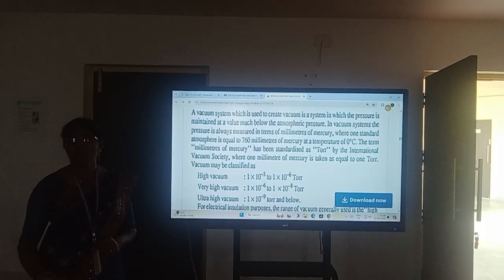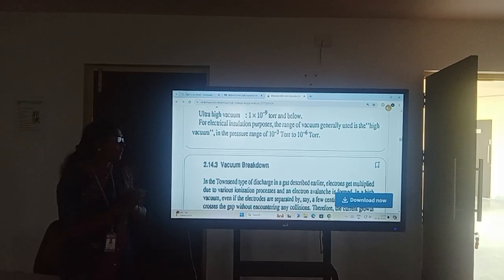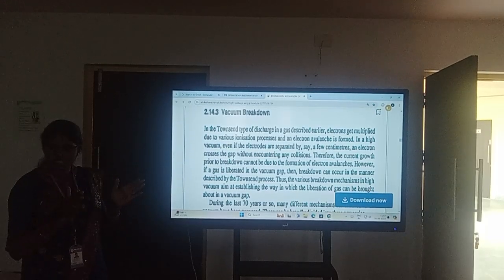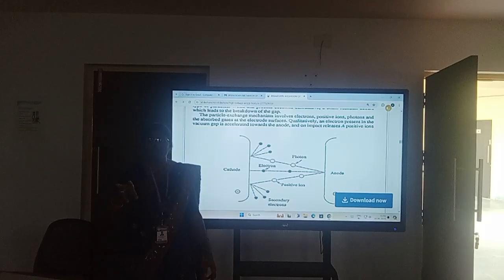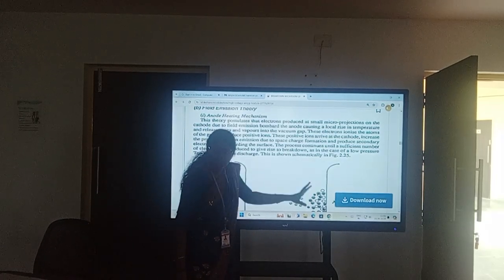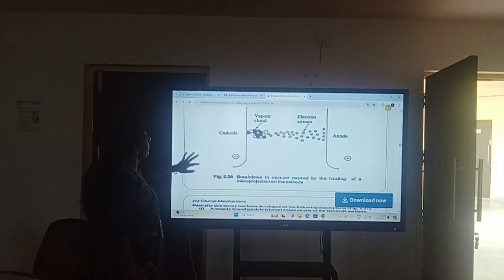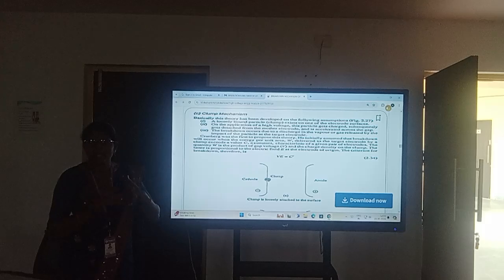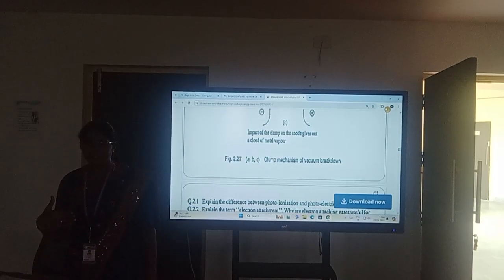IV EEE HVE UNIT 2 VACUUM BREAKDOWN 24 06 24